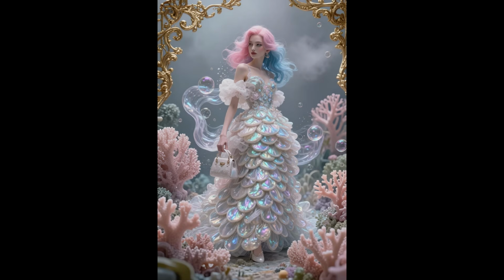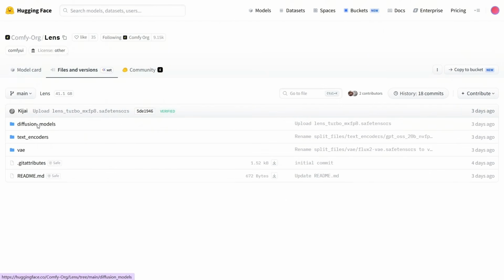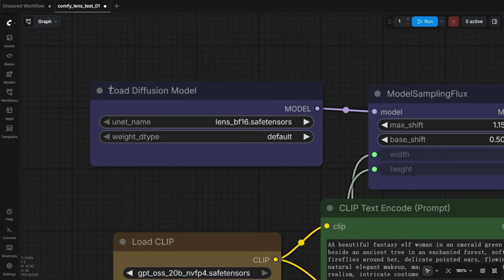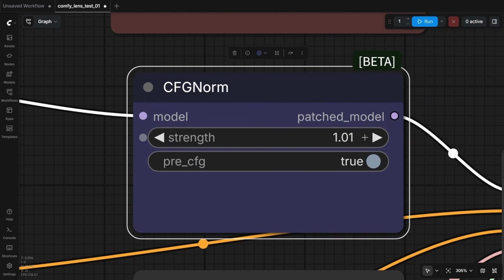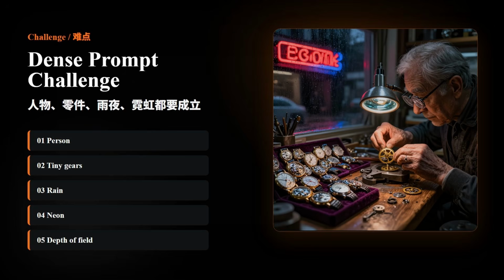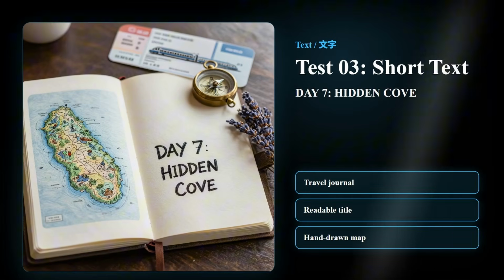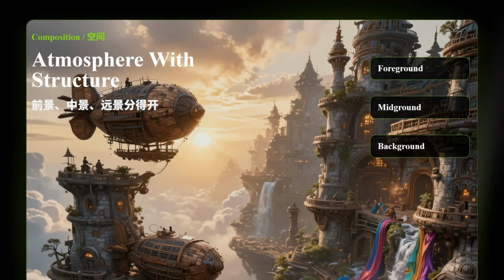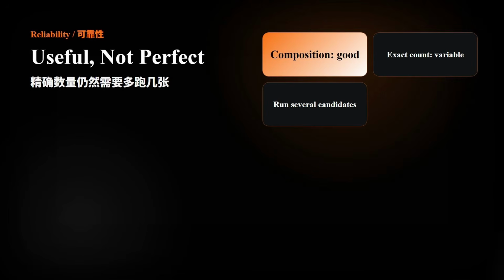Microsoft Lens in ComfyUI: Tiny Model, Big Images|5 Lens Tests: Realism, Text, Prompts & More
🚀 A 3.8B image model that can generate 1440px images?
Microsoft Lens is small, but its results are surprisingly serious.

In this video, we test Lens inside ComfyUI and see whether this lightweight text-to-image model is actually worth using.

🔥 What you’ll see:

🧠 What Microsoft Lens is and why 3.8B matters
🖼️ How it handles 1440px image generation
⚙️ How to load Lens in ComfyUI step by step
⚡ Normal Lens vs Turbo Lens: 20 steps vs 4 steps
🎯 Key settings: GPT-OSS, FLUX2 VAE, CLIP type, CFG, denoise
🧩 Why ModelSamplingFlux and CFGNorm are easy to miss
📸 Real tests: cinematic realism, Chinese prompts, English text, fantasy scenes, aspect ratios, and object counting
✅ My takeaway: Lens is not perfect, especially for exact object counts and Chinese text inside images.
But for a small model, its detail density, long-prompt understanding, and resolution flexibility are genuinely impressive.